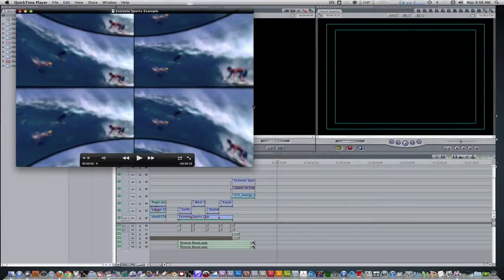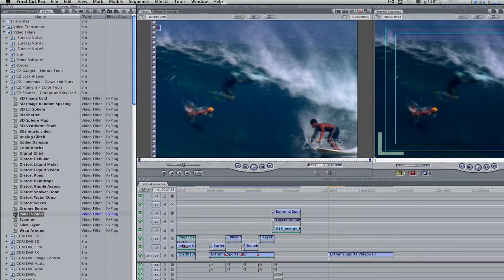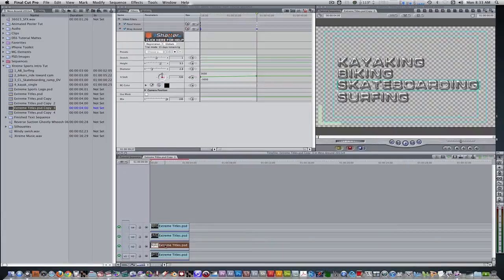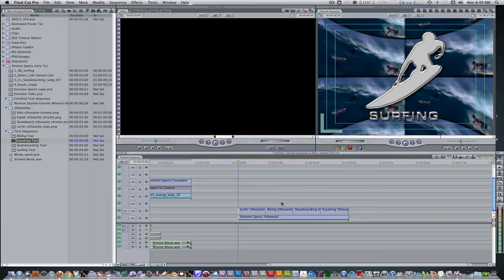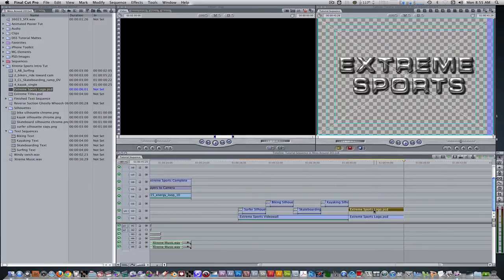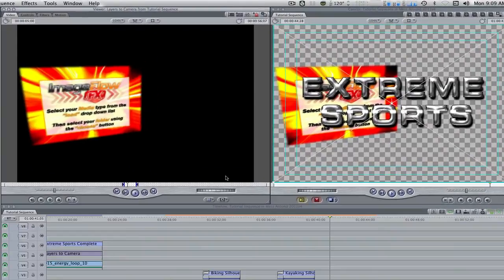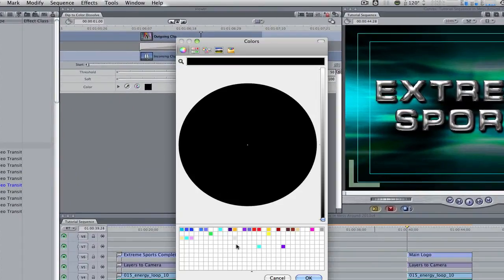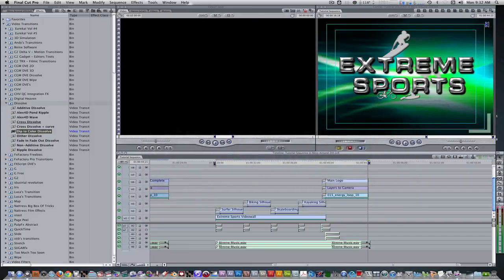Final Cut Pro Tutorial #11: Xtreme Sports Intro w/ Coremelt Plugins & Photoshop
In this tutorial, I show you how to make an extreme sports intro from video clips or still images using plugins from Coremelt, Alex4D and elements from Photoshop. Also, watch the end of the tutorial to hear my announcement for the next tutorial.